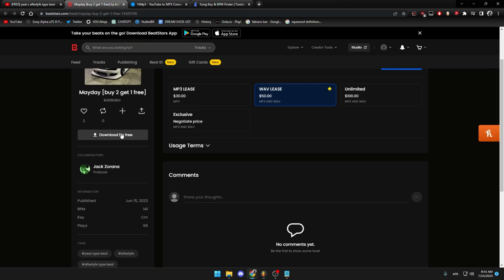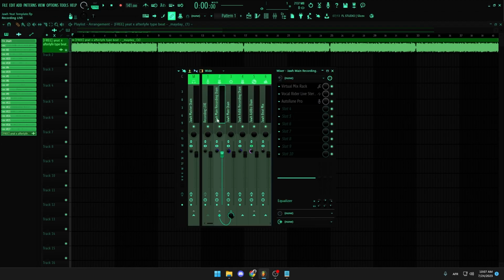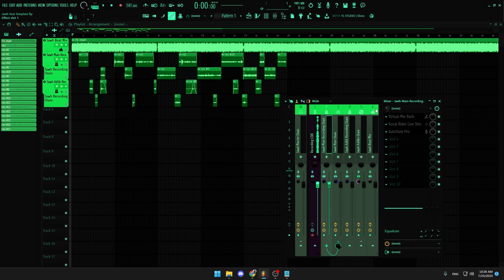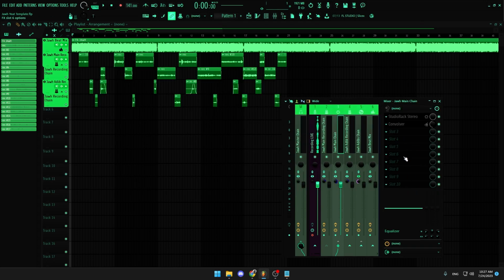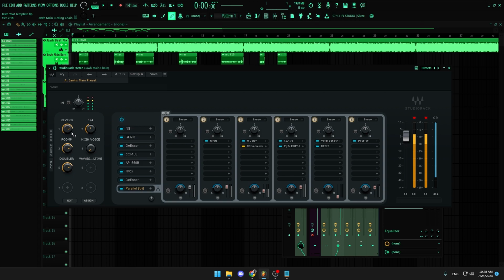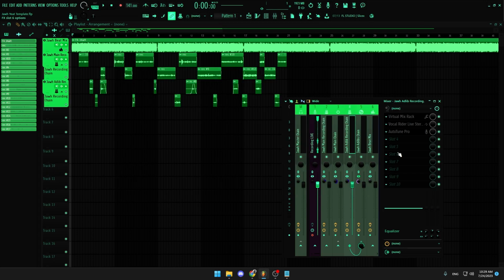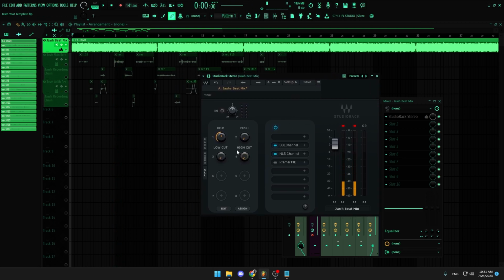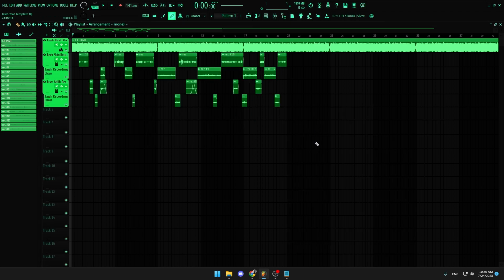HOW to SOUND like YEAT in 2023! (FREE PRESET PACK & FLP)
HOW to SOUND like YEAT on Fl Studio 21 in 2023! We all know it's hard to mix vocals so i thought why not make a good tutorial on HOW to SOUND like YEAT on Fl Studio 21 in 2023!
I hope y'all can learn from it, and if you want to support me you can Subscribe this took me awhile to figure out so i would appreciate it very much ❤️  Thanks, Jawh

If you don't want to copy all settings, you can download the Pack (zip)

How to find the key and BPM of the beat?

The Plugins I Showed In Video:

MUST HAVE WAVES, STATEDITGAL, META TUNE BUT IF YOU HAVE AUTOTUNE WORKS ASWELL

Microphone - Blue Blackout Spark SL XLR Condenser Microphone

CPU :Intel Core i9 9900K @ 3.60GHz \ Coffee Lake 14nm Technology

RAM: 32.0GB Dual-Channel DDR4

Motherboard: ASRock Z390 Taichi (CPUSocket)

Graphics: VG259QM (1920x1080@240Hz) \ 4095MB NVIDIA GeForce RTX 3070 Ti (MSI)

Storage: 465GB Samsung SSD 970 EVO 500GB \ 953GB INTEL SSDPEKNW010T8

Also a Big Thanks to @kiddtokio  For making this Beat!!

(ignore tags)

how to vocal mixing tutorial
how to mix vocals in 2023
how to mix rap vocals like yeat
how to mix vocals on fl studio 21 like a pro
mixing tutorial 2023
jawh mixing tutorial 2023
mix like a pro on fl studio 21
how to mix a song perfectly
mix vocals
how to sound good in fl studio